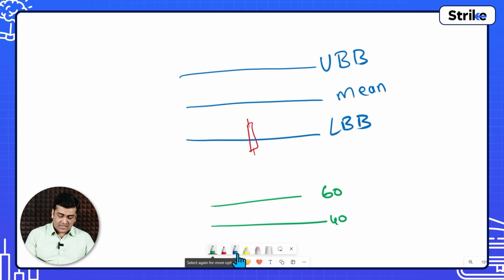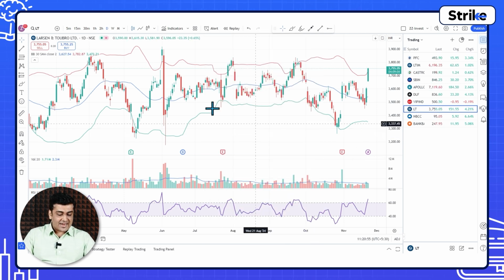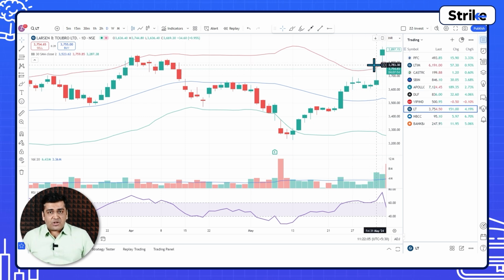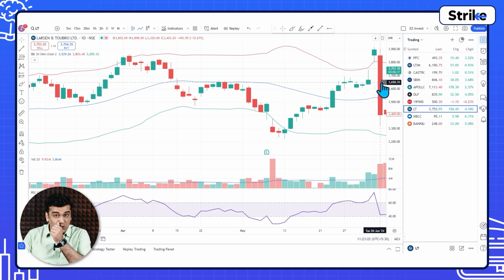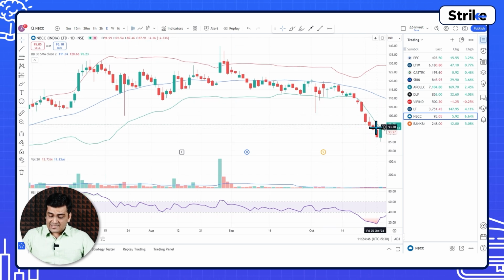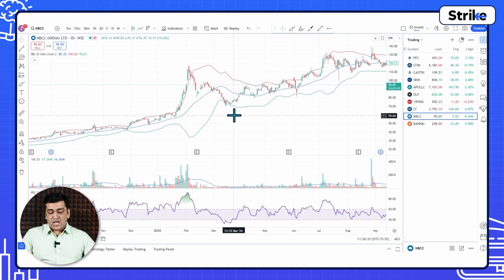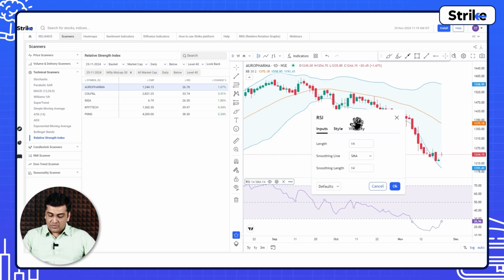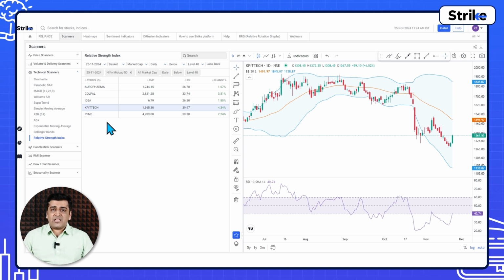Bollinger Band Strategy | Perfect way to use Bollinger Bands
In this video, we explore trading strategies using Bollinger Bands and RSI, analyzing a live chart example for practical insights. We also demonstrate how to use a scanner for effective chart analysis.

Timestamp:
0:00 Introduction
1:03 Strategies of Bollinger Band & RSI
2:23 LIVE Chart Example
7:35 Chart using Scanner
9:40 Conclusion